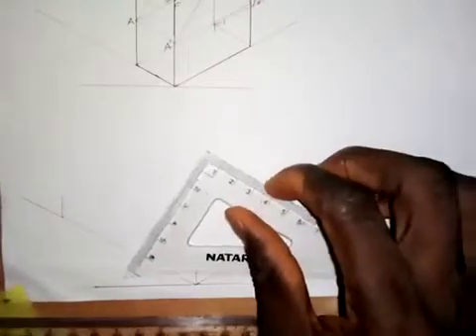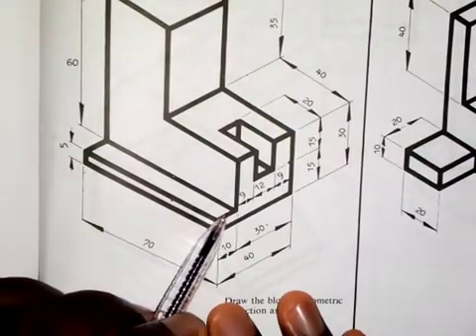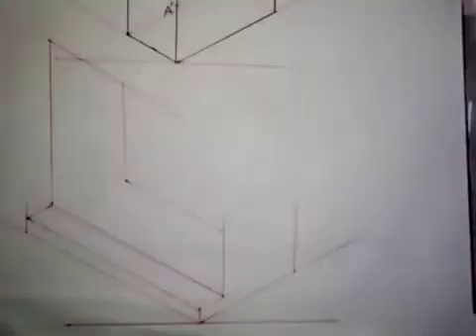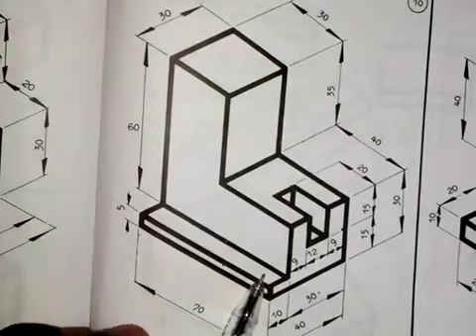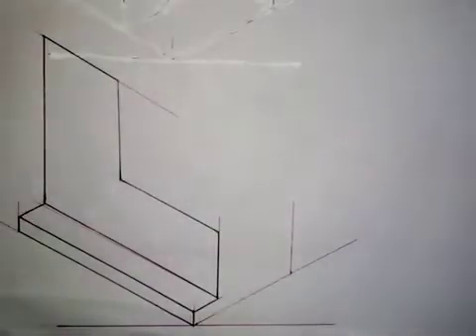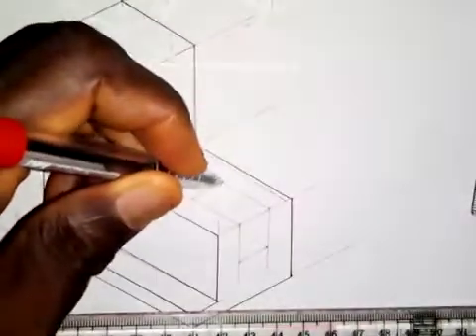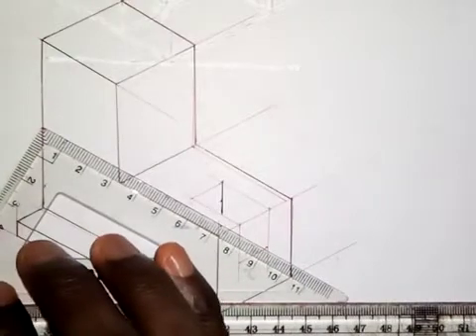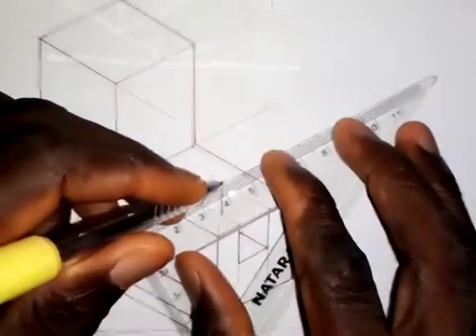Construction of an Isometric Block 1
Here is how to construct an Isometric object